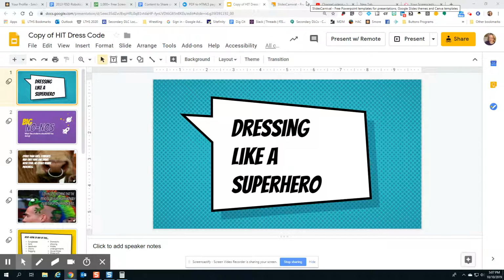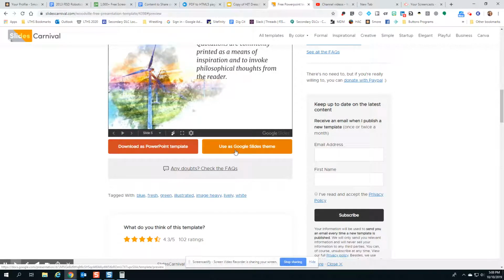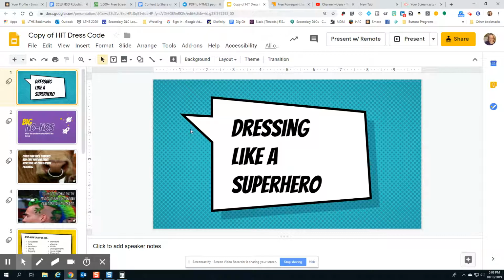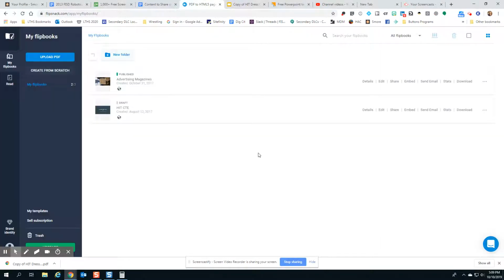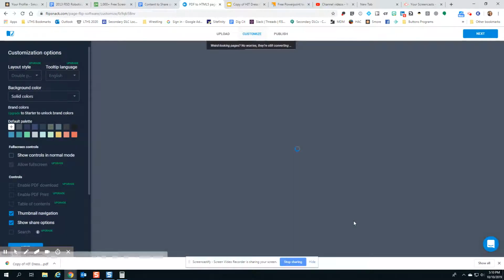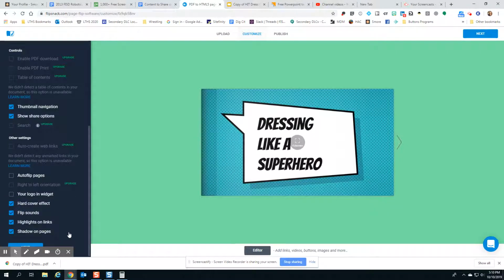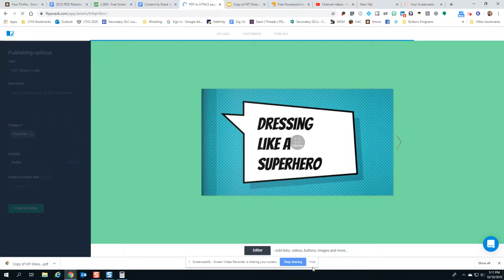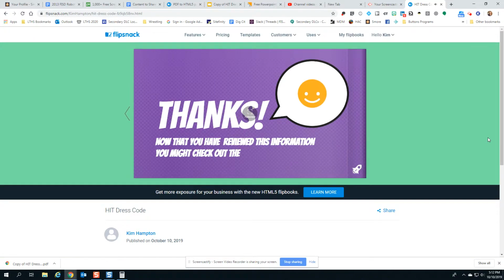Using Google Slides to Create a Flipbook Using Flipsnack